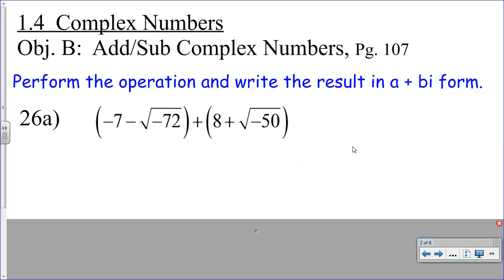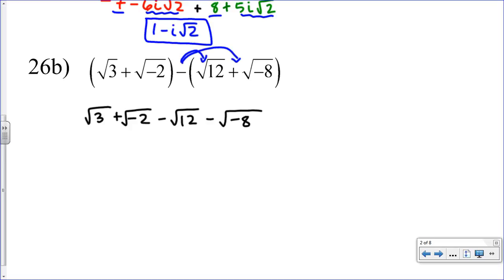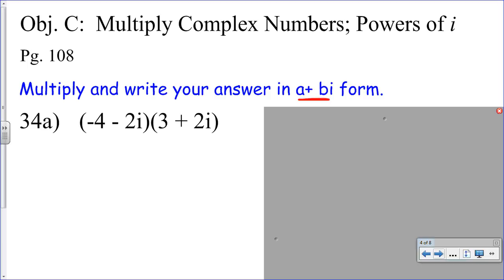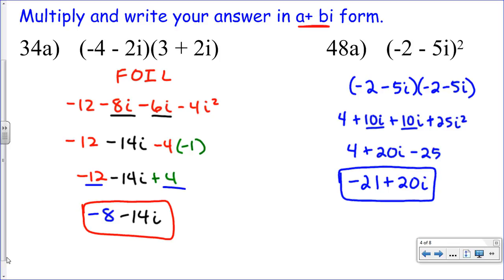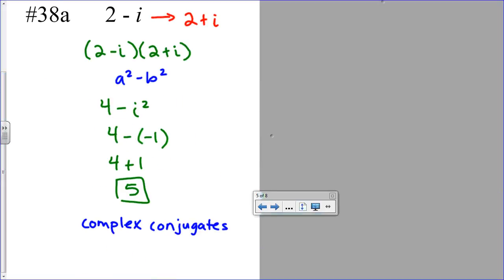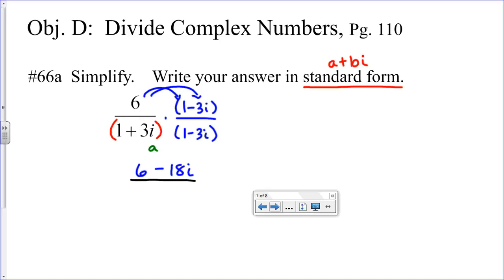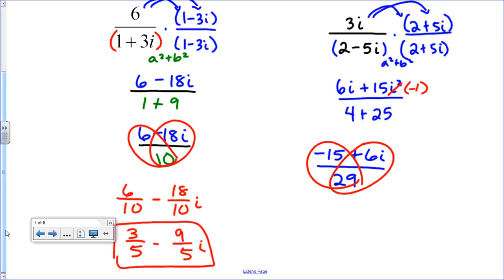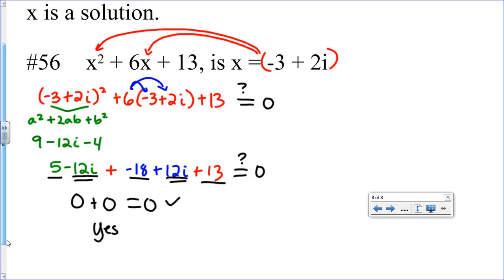Mrs Cecil's 1 4 Day 2 Notes